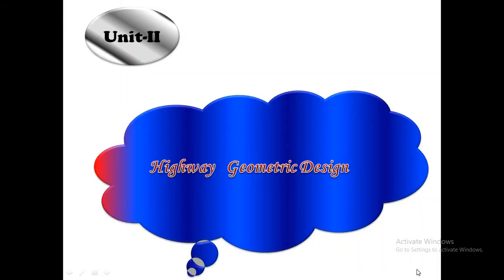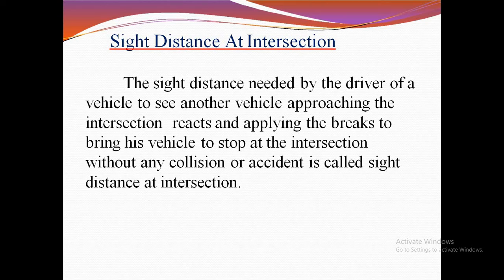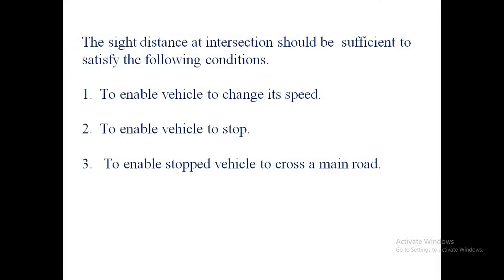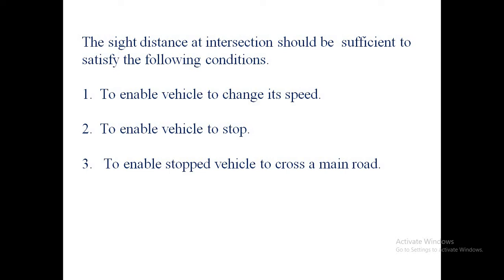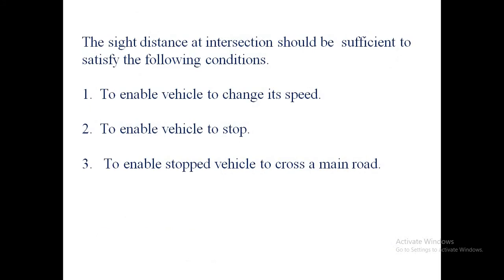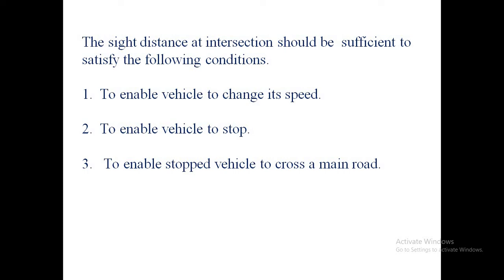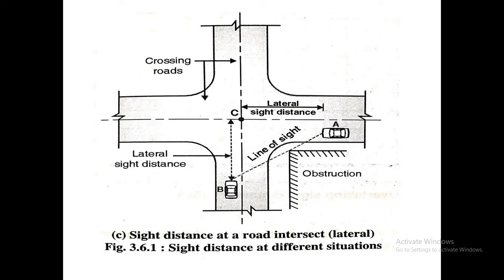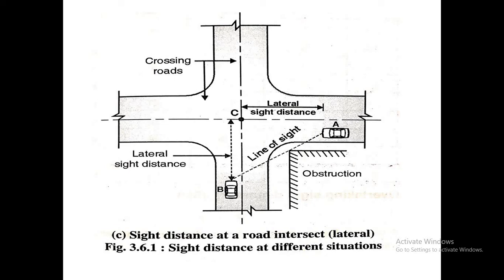Transportation Engineering || Sight Distance at Intersection || Lec - 25